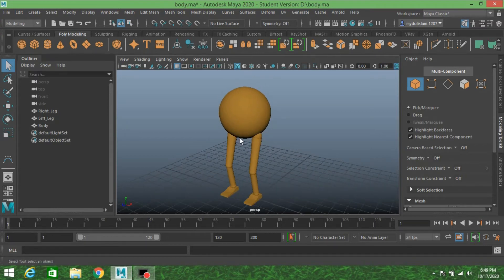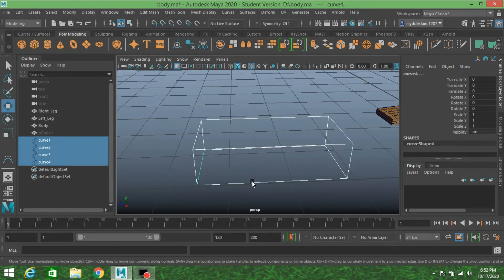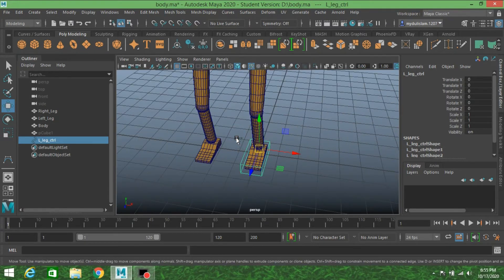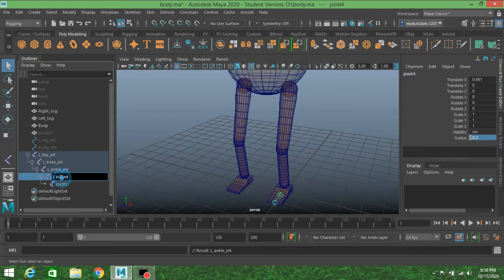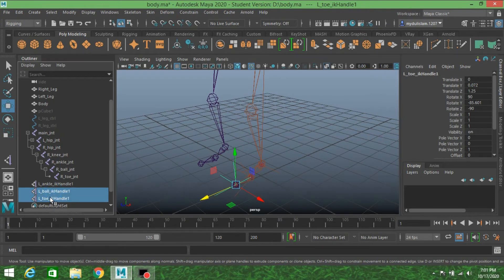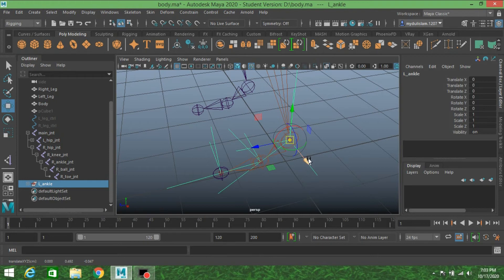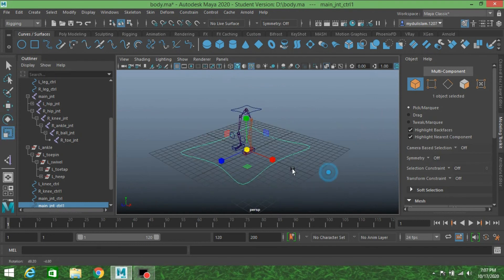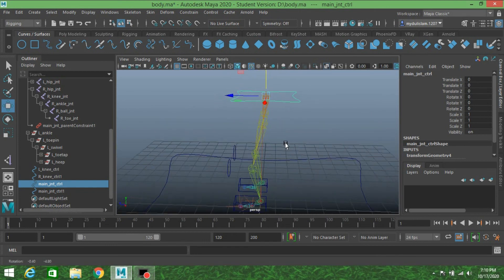3D Ultimate walker/ cartoony character modeling & Rigging in maya 2020 tutorial part-02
3D Ultimate walker/ cartoony character modeling & Rigging in maya 2020 tutorial part-02

cartoon animation in maya,

Motu modeling in maya,

How to make your first animation movie in maya